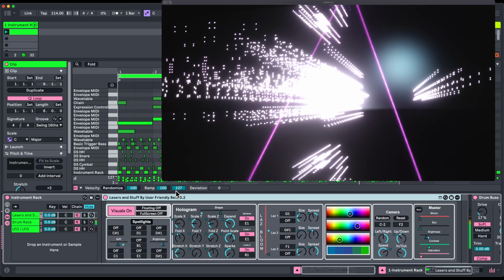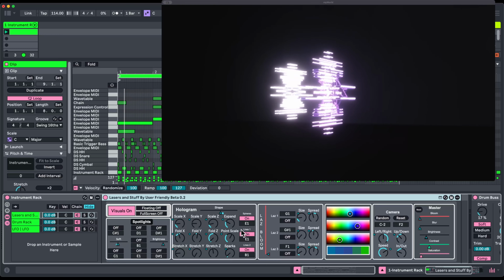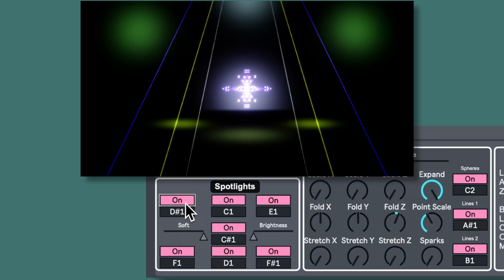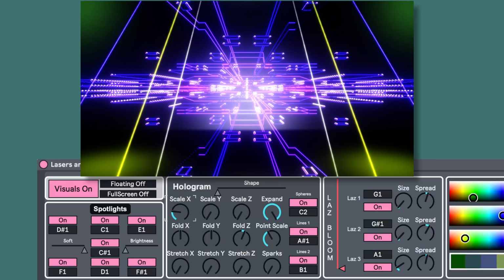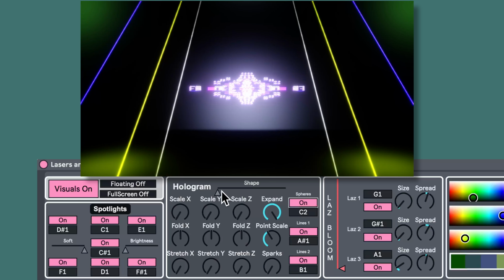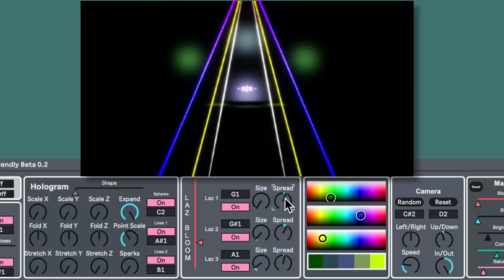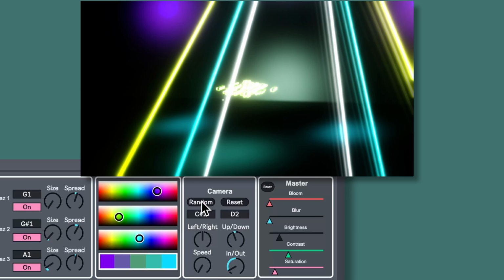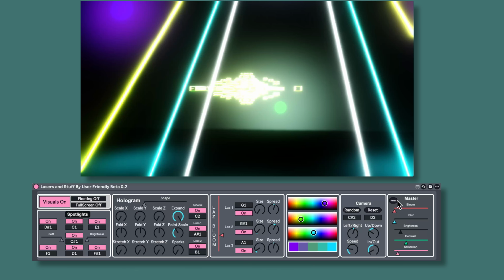Ableton Live Visual Device | Lasers and Stuff by User Friendly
This is a new Ableton Live Visual Max for Live Device called Lasers and Stuff. Enjoy!